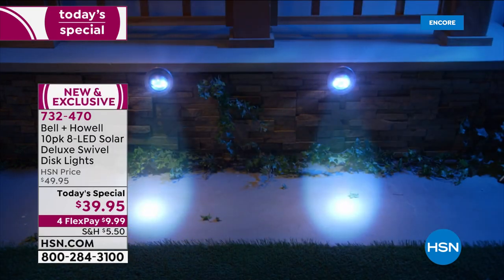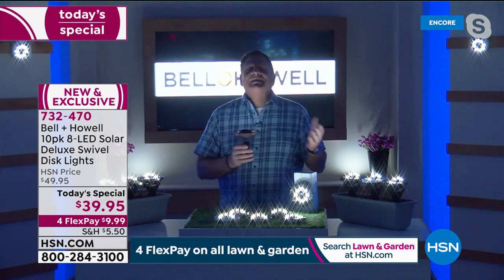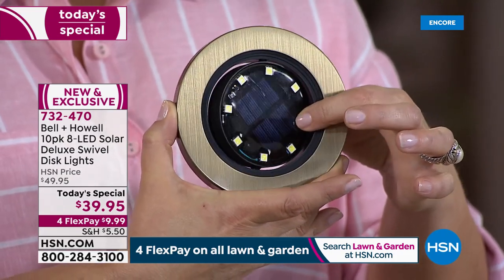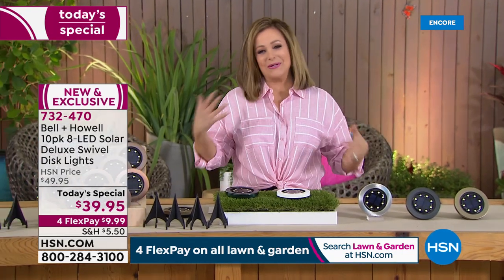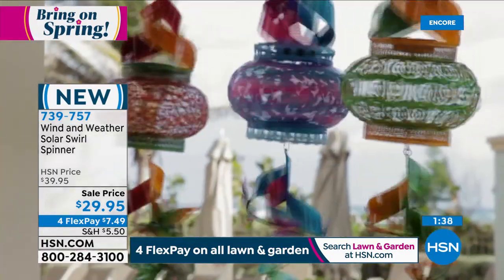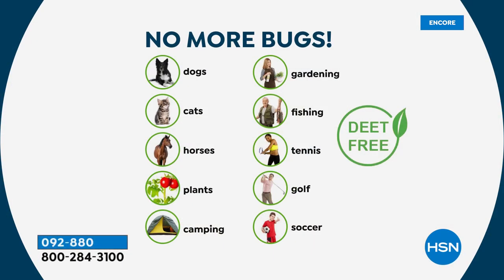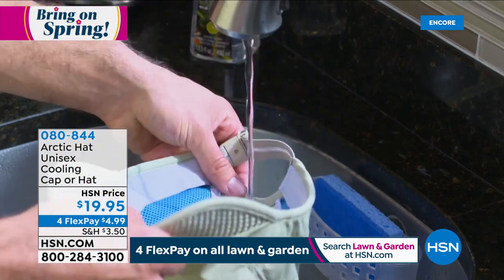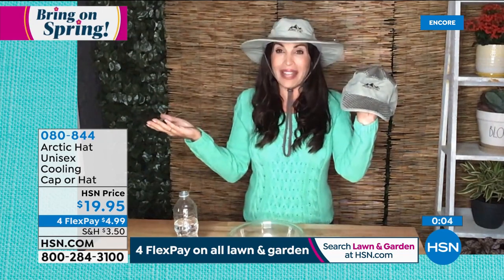HSN | Bring on Spring! featuring Home & Garden 03.20.2021 - 02 AM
Discover fresh new finds for the garden and home to welcome in the spring season.